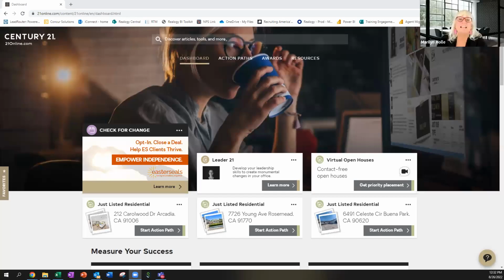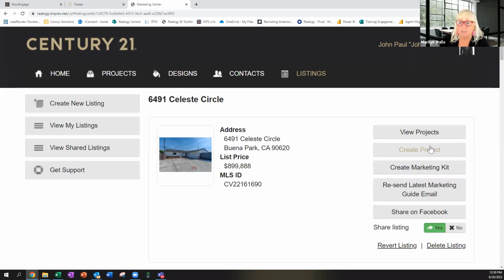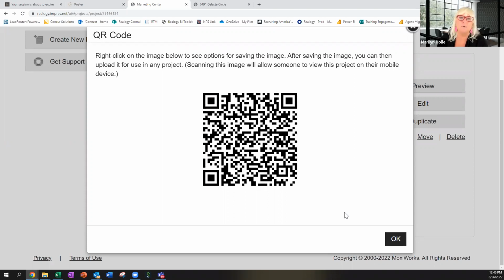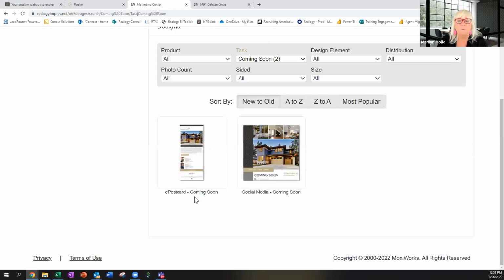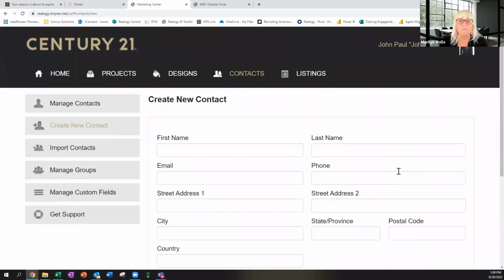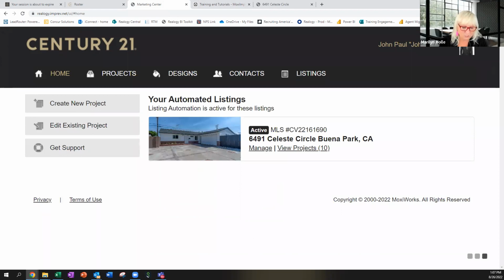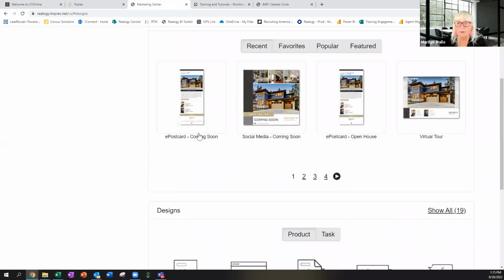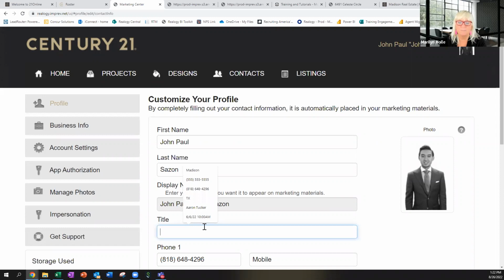Moxiworks Impress Training